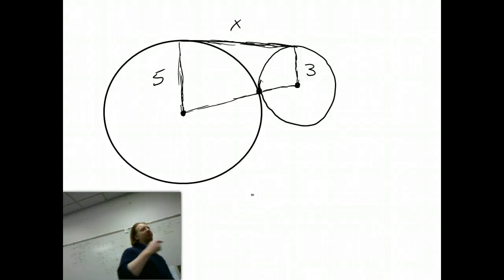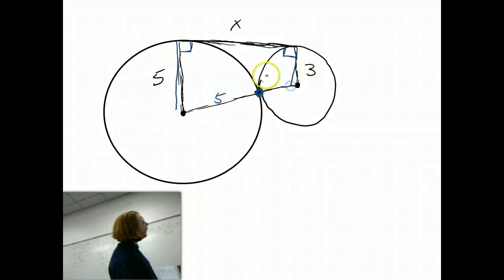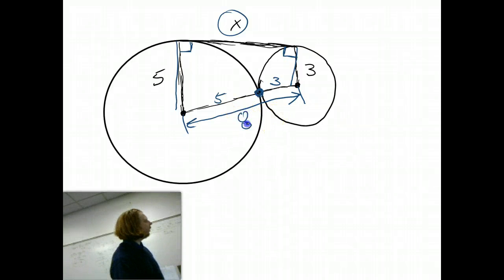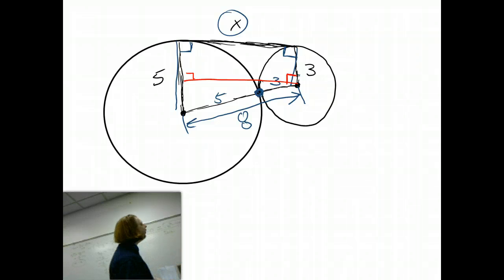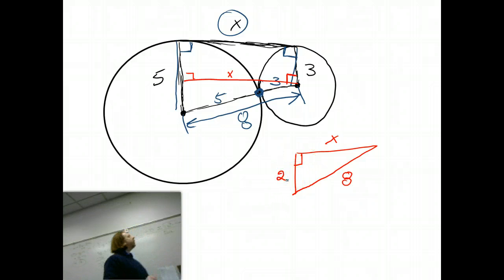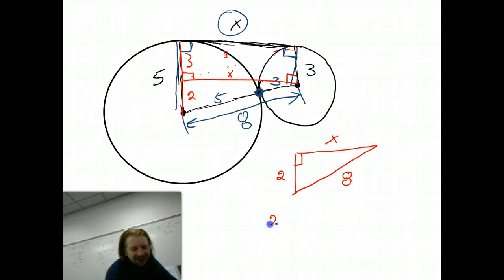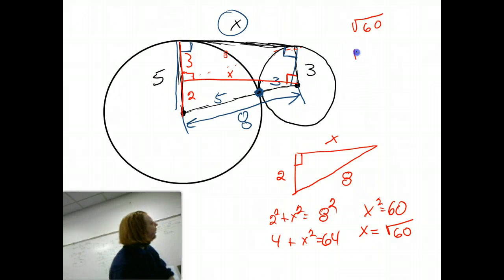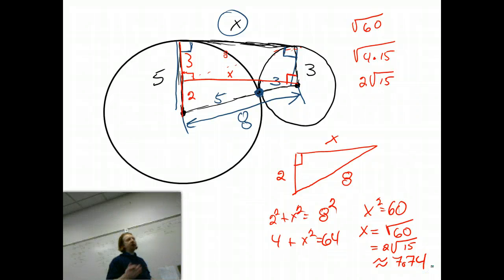Geo 11-1 Class Example 2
Tangent Circles and simplified radical form.